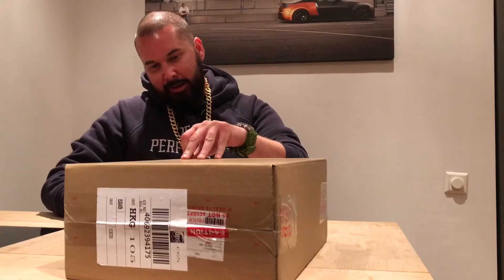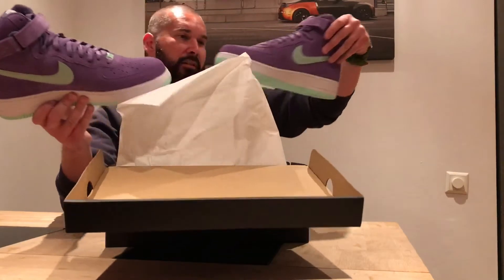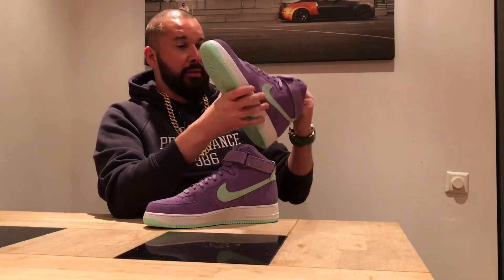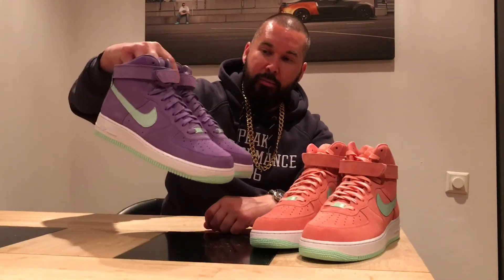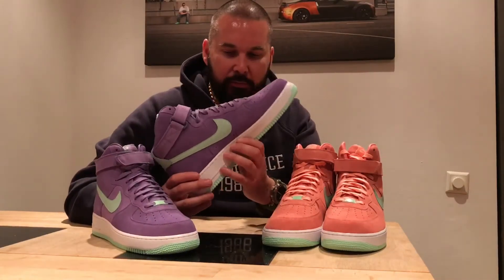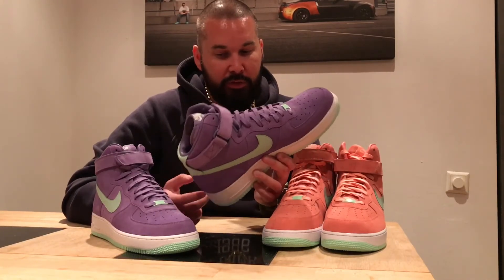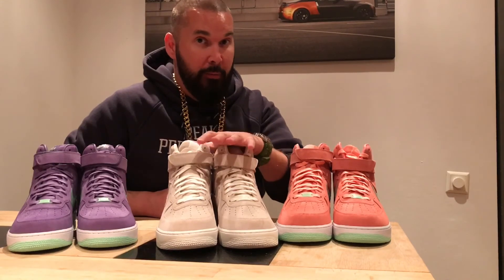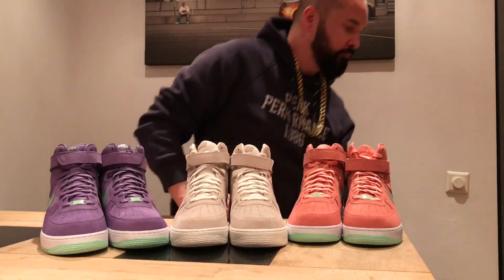Unboxing : Nike AIR Force 1 High Premium iD – "Joker"